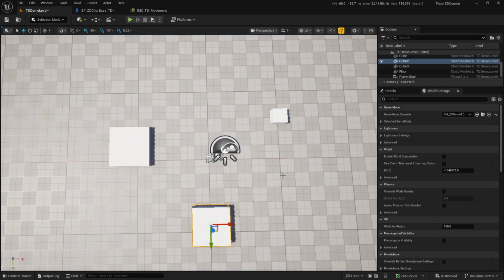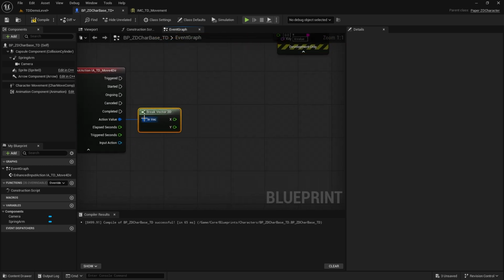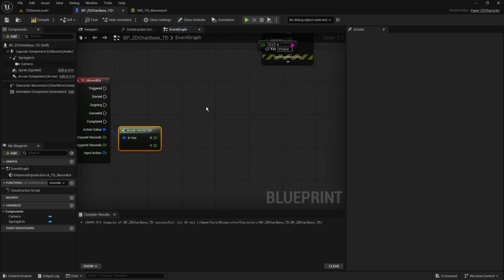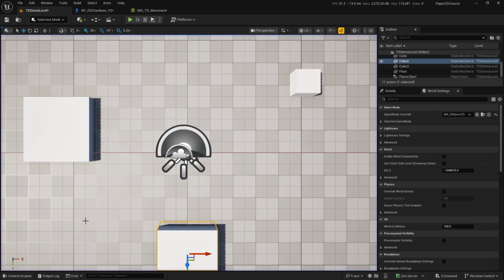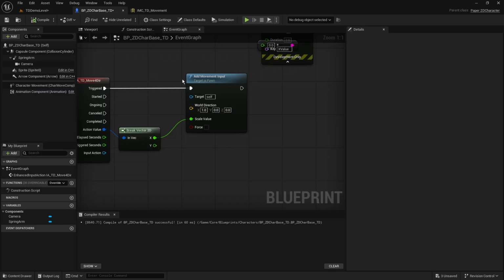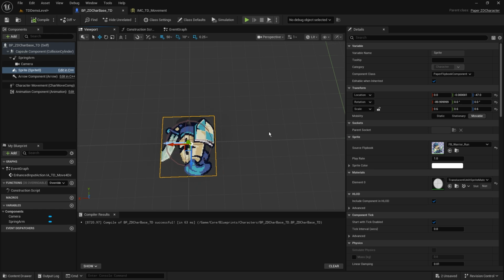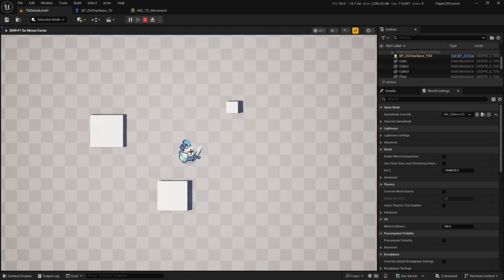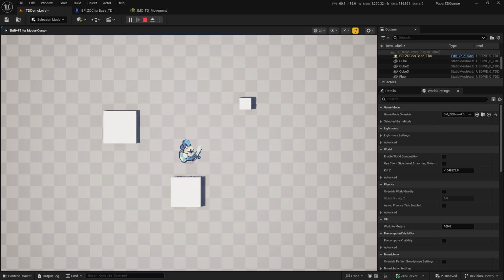Unreal Engine 5 Tutorial - Paper 2D and ZD - 21. Top Down 4-Way Movement Actions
In this tutorial we are taking our Top Down Character's 4-Way Movement Input Action and using it to create movement when playing. This will allow our Character to move left/right/up/down but also includes diagonal movement (feel free to lock the movement up more, or split vertical and horizontal if you want to restrict to full 4-way).